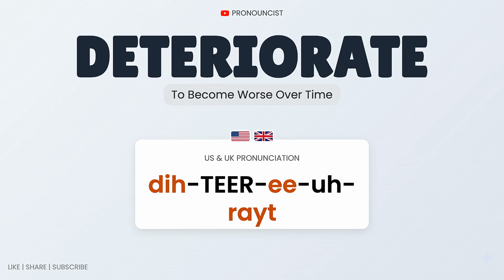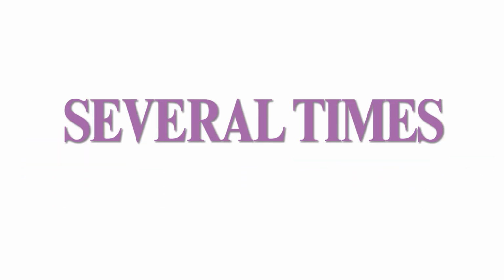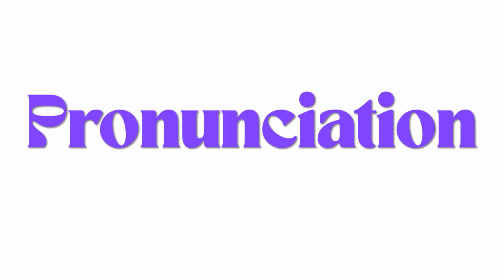How to pronounce DETERIORATE in British & American accent || Learn with syllables 🇺🇸🇬🇧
Learn how to pronounce "DETERIORATE" correctly in English 🇺🇸🇬🇧.

In this video, we break down the pronunciation step by step so you can clearly understand how to say DETERIORATE in both American and British accents.